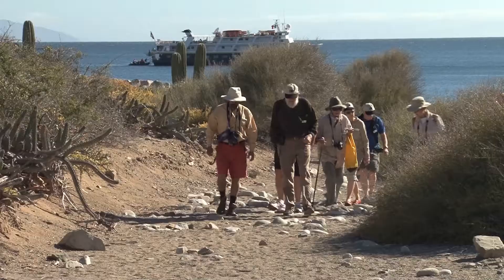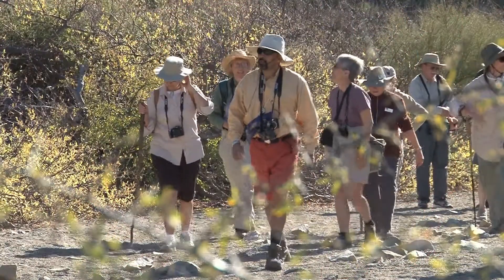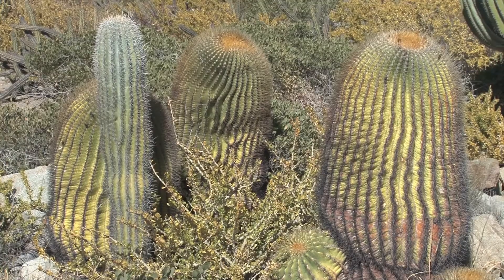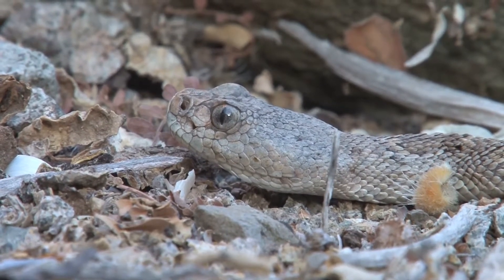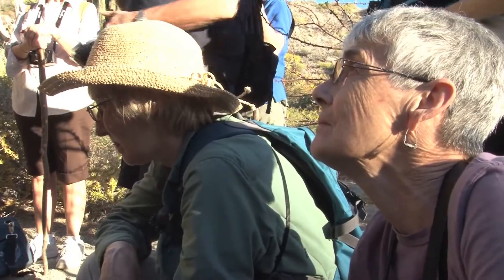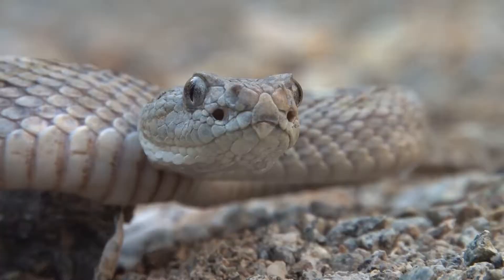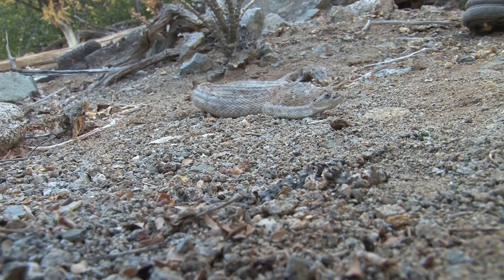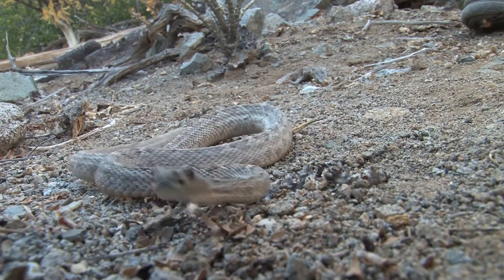Rattleless Rattlesnake in Mexico's Baja California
Many of the islands in Baja California's Sea of Cortez are protected from development by Mexico's government. On these islands animals have evolved free from predators and outside influence for many years. Explore these islands on a Lindblad-National Geographic expedition.